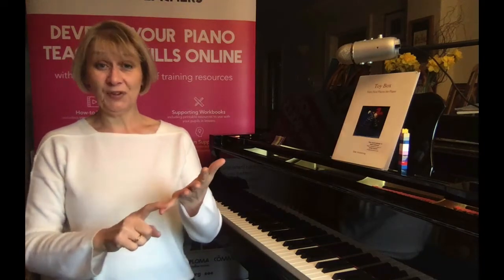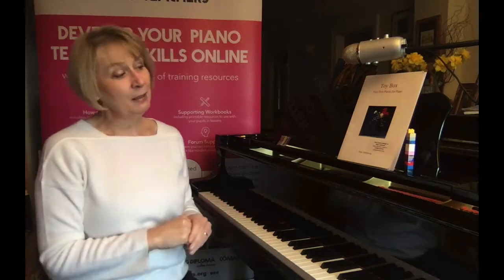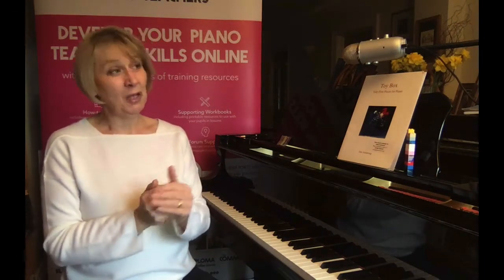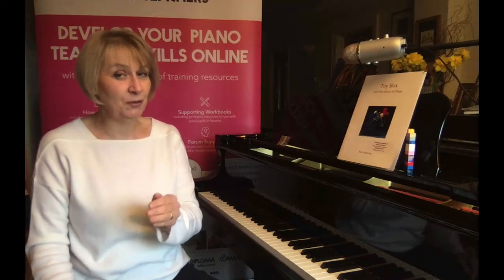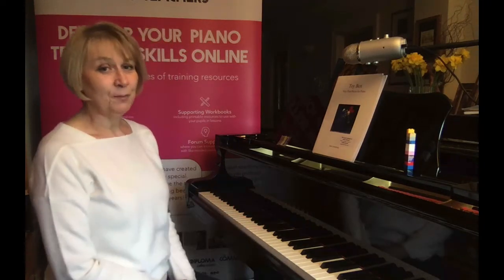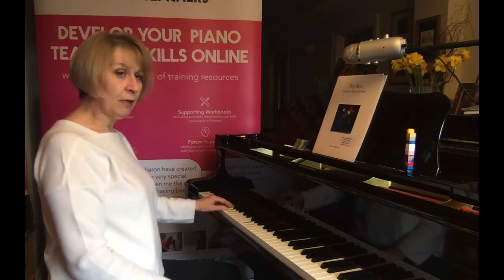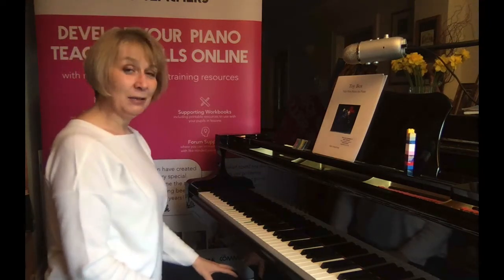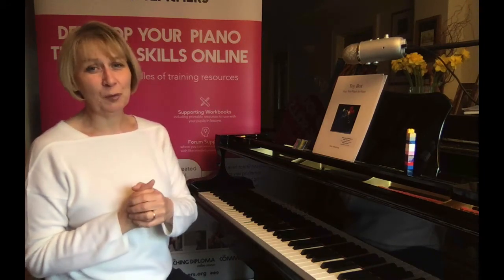#5 | R is for Rote [+ Teacher Workbook]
In this video Sally covers:

The ADVANTAGES of teaching some pieces by rote
The DANGER POINTS to look out for
How to TEACH a piece by rote

Click here to access your FREE Teacher Workbook that accompanies this 8-part video series